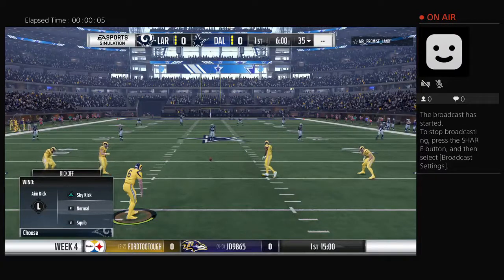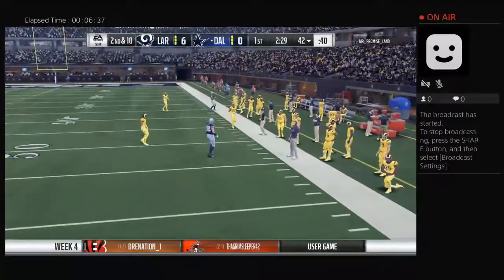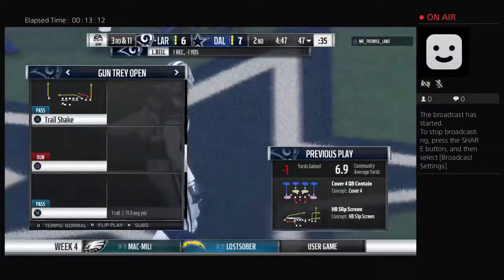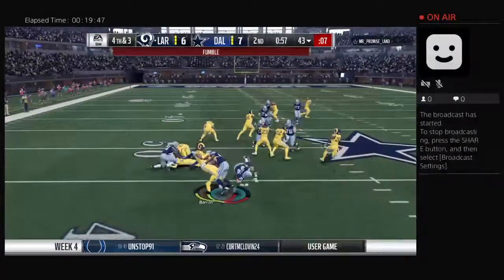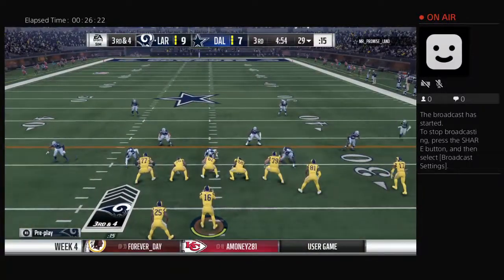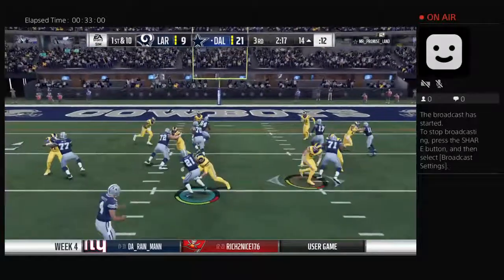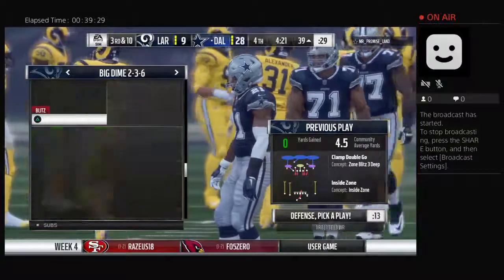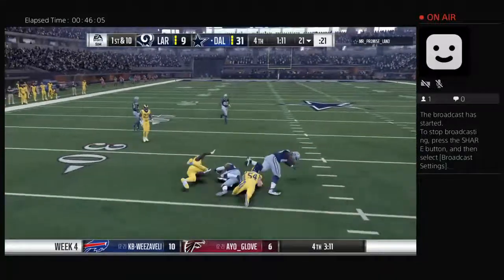SmoothAssist's Live PS4 Broadcast